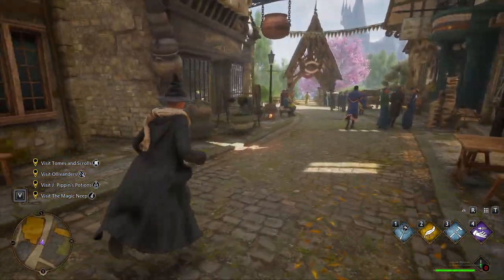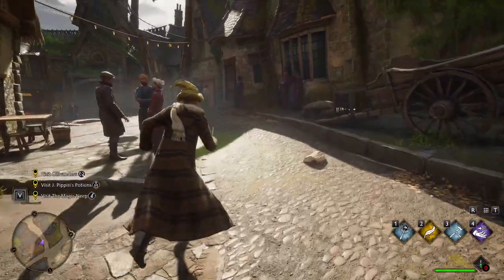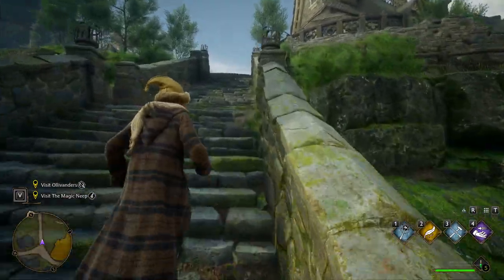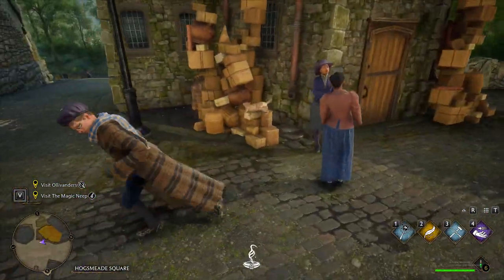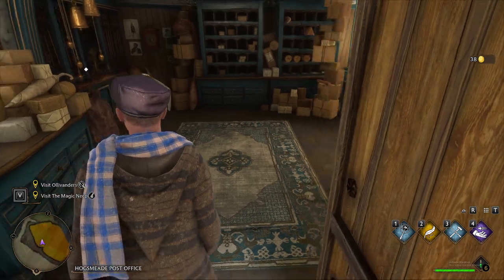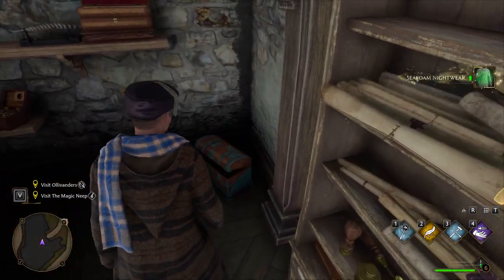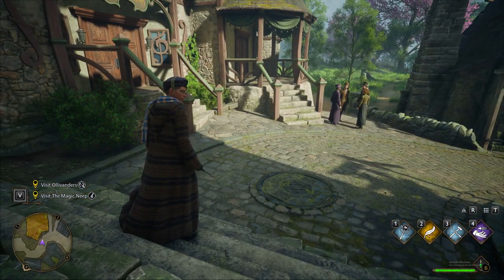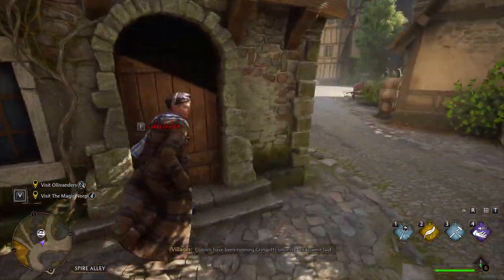The Best Gear YOU CAN find in Hogsmead - Hogwarts Legacy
Let's go over the best new player gear YOU or any player can find in Hogsmead in Hogwarts Legacy. This Hogwarts Legacy gear includes a FREE robe, FREE glasses, FREE hats and the ability to cosplay a dragon